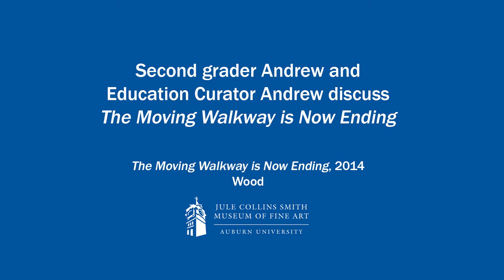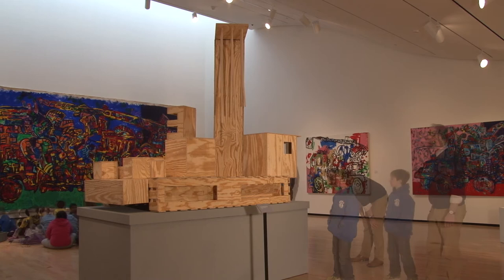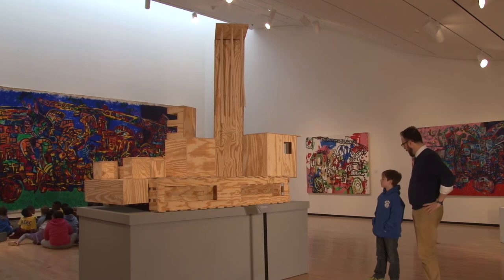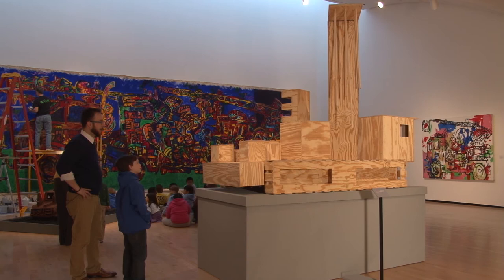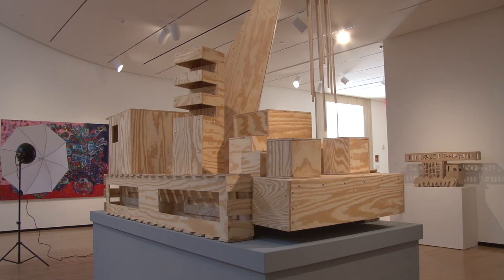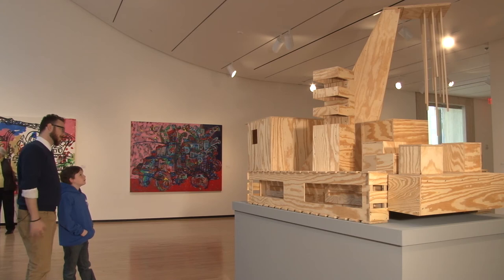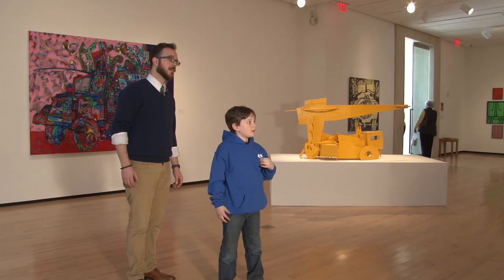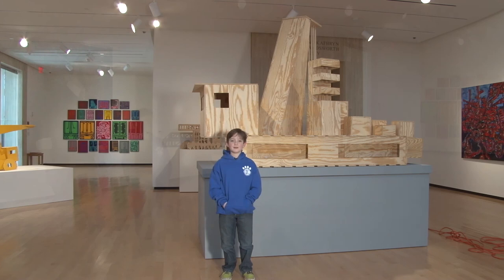Andrew and Andrew discuss the Moving Walkway is Now Ending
Second grader Andrew and JCSM K-12 educator Andrew talk about John Himmelfarb's sculpture, The Moving Walkway is Now Ending in the exhibition TRUCKS.